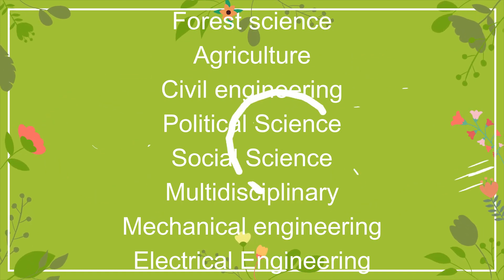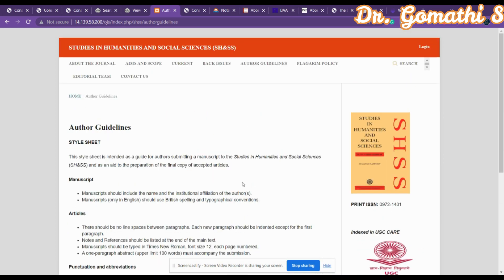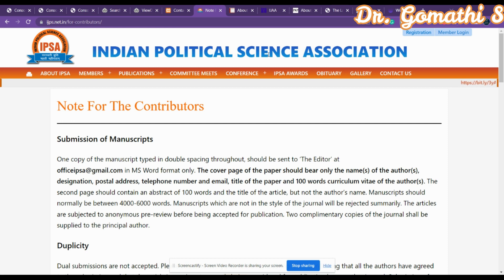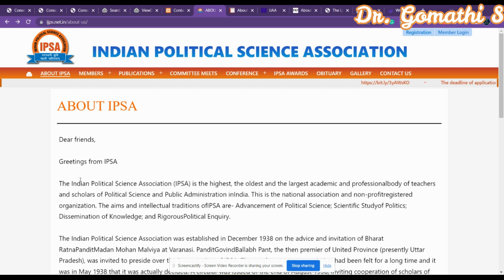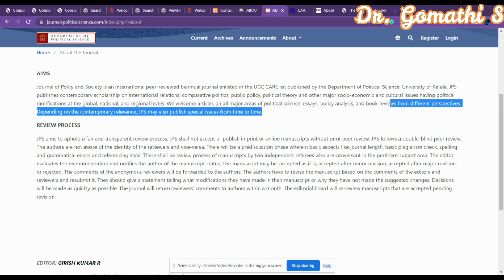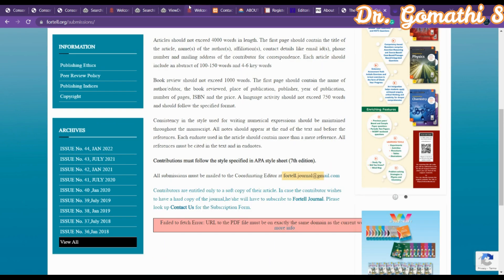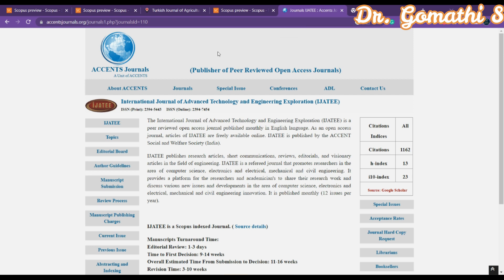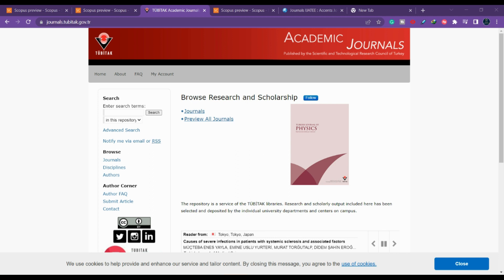fast publishing paid and unpaid ugc care and scopus indexed journals | fast response | less paid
Hi Viewers,

Happy learning